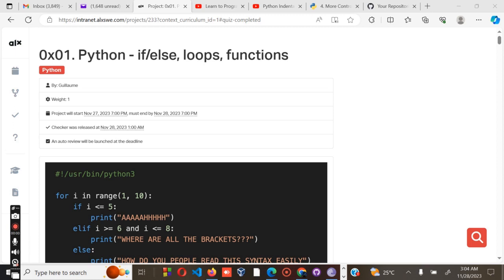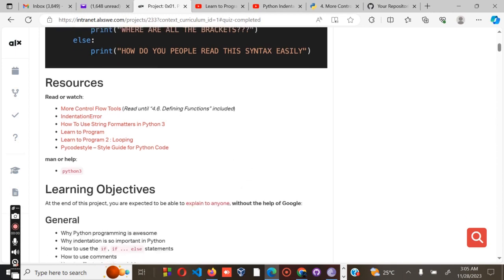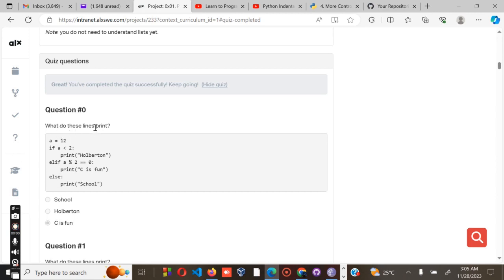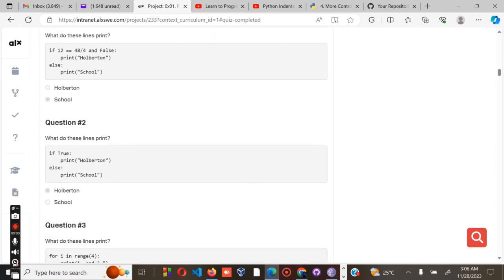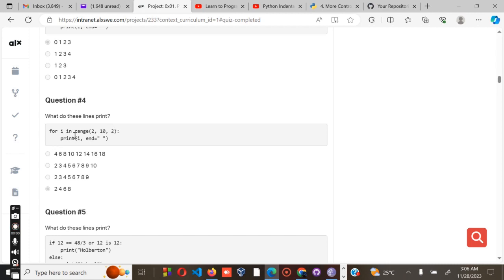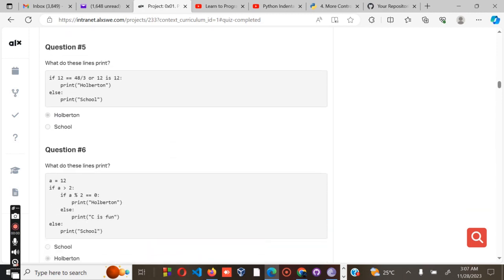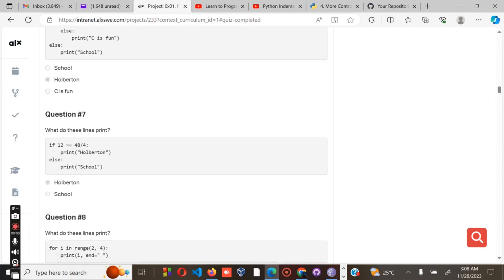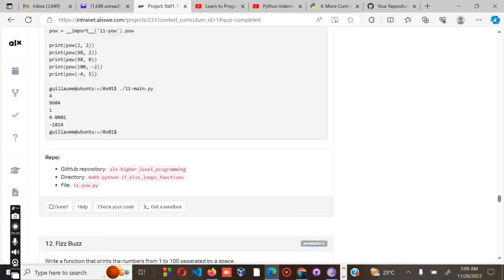0x01. Python - if/else, loops, functions ・❥・200% QUIZ COMPLETE ・❥・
0x01. Python - if/else, loops, functions ・❥・200% QUIZ COMPLETE  ・❥・